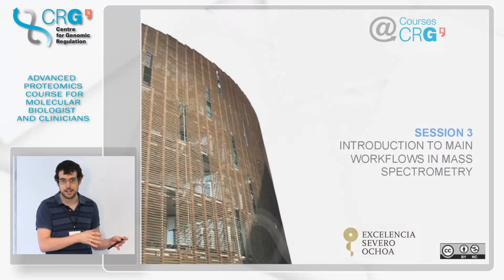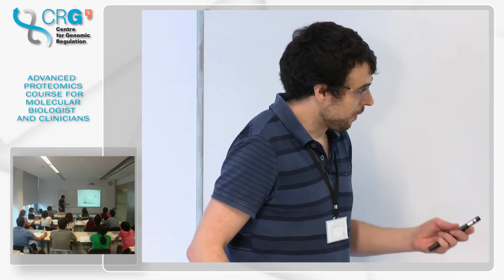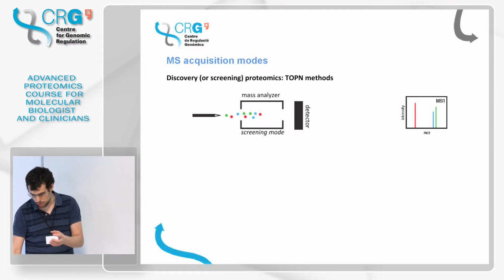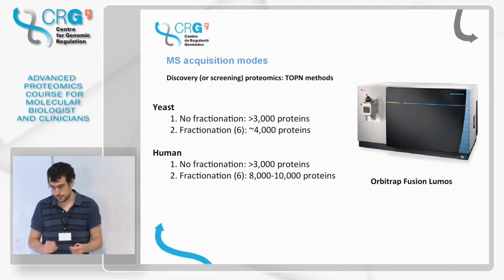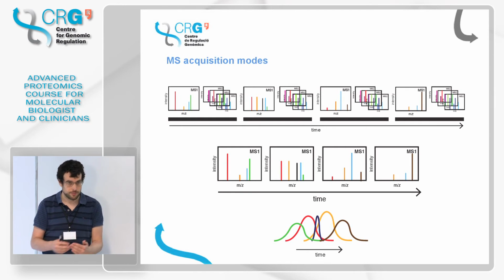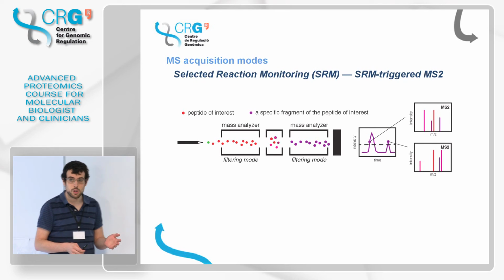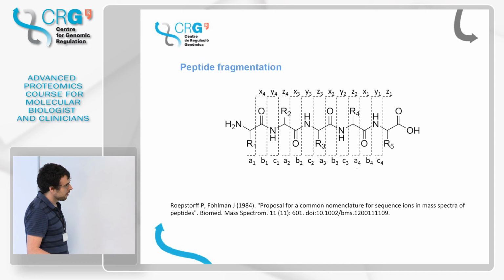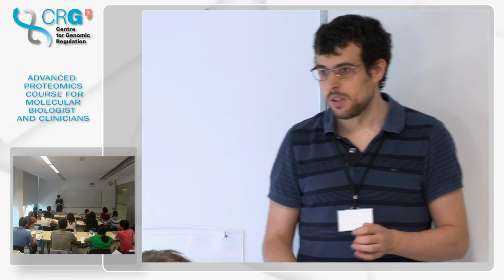Lesson 3 - Eduard Sabidó (CRG-UPF): Main proteomics workflows